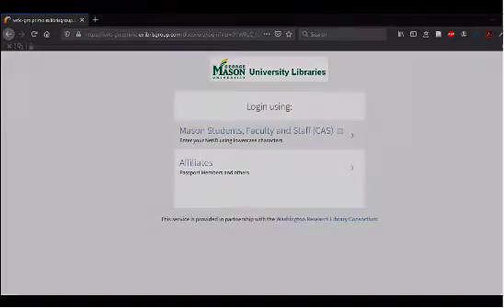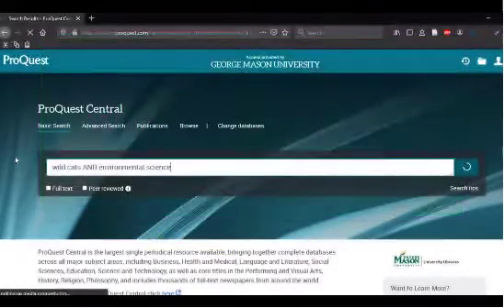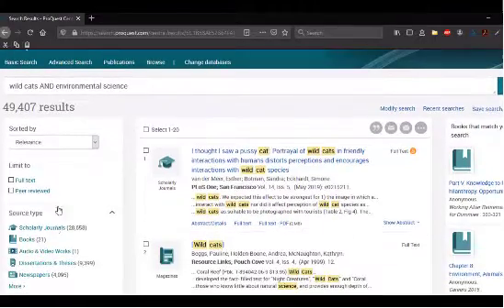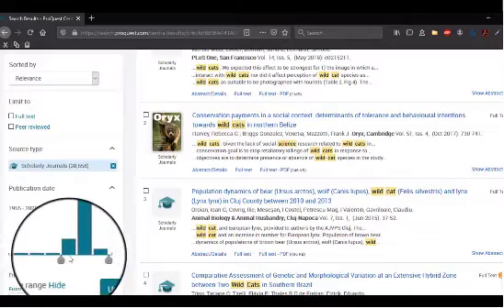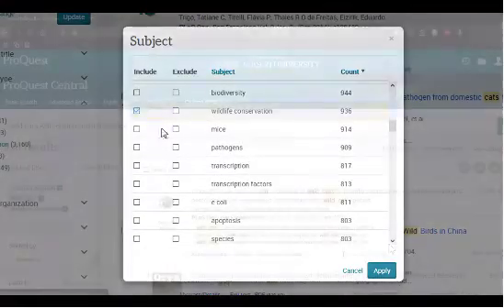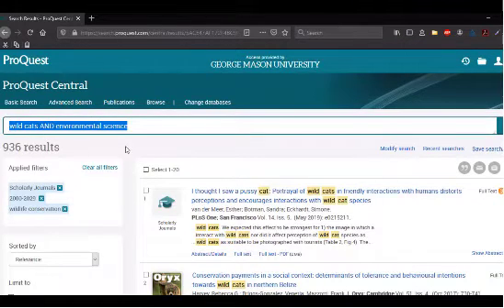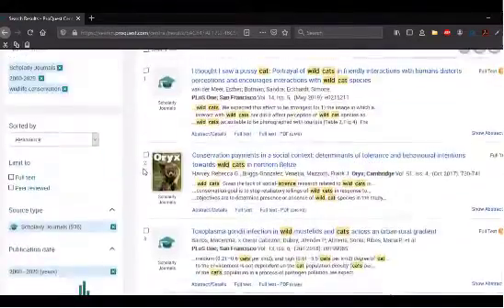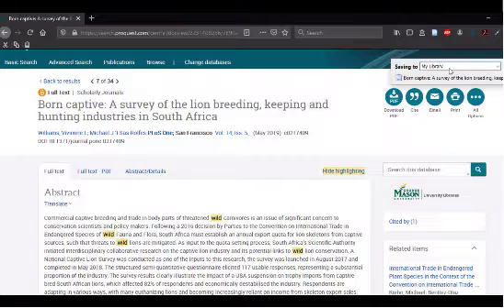Introducing ProQuest Central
Learn how to use the features of ProQuest Central to search for sources related to your research project.